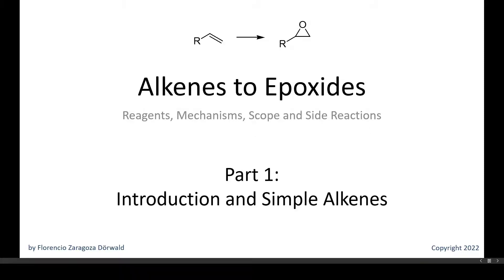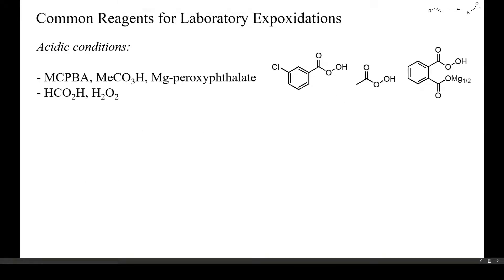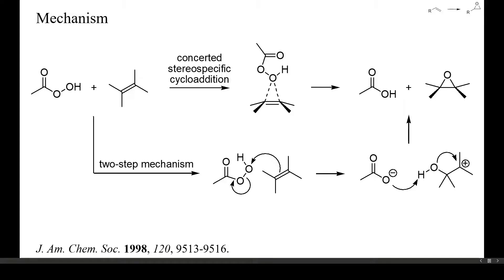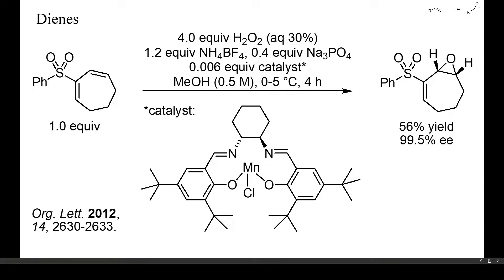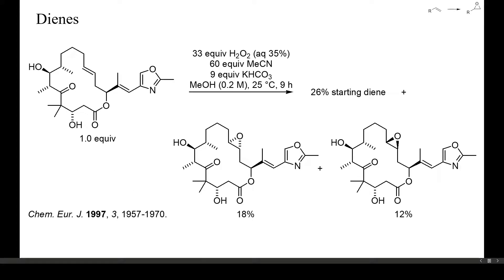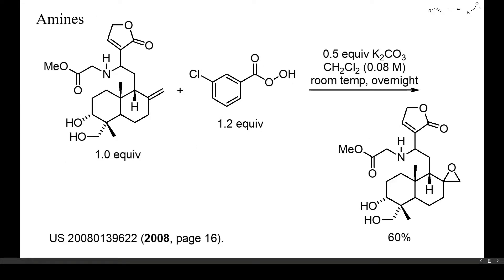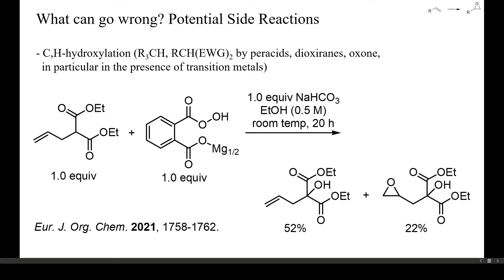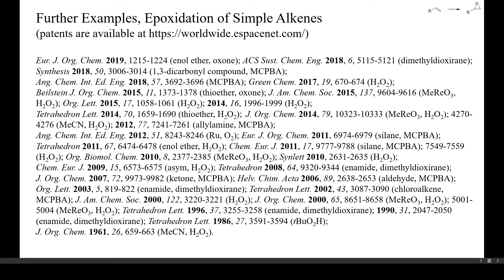Alkenes to Epoxides, Part 1: Introduction and Simple Alkenes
This video is about the conversion of simple alkenes in epoxides. We'll first have a look at the mechanism of the reaction and at some industrial epoxidations. I'll then show you some selective epoxidations of mostly polyfunctional compounds, including dienes, haloalkenes, enamines, enol ethers, and enantioselective epoxidations. Finally we'll go through the most important side reactions. Part 2 of this playlist is about the epoxidation of allylic alcohols and in Part 3 the epoxidation of electron-deficient alkenes is discussed.

Eur. J. Org. Chem. 2019, 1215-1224 (enol ether, oxone);
ACS Sust. Chem. Eng. 2018, 6, 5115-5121 (dimethyldioxirane);
Synthesis 2018, 50, 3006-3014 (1,3-dicarbonyl compound, MCPBA);
Ang. Chem. Int. Ed. Eng. 2018, 57, 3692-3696 (MCPBA);
Green Chem. 2017, 19, 670-674 (H2O2);
Beilstein J. Org. Chem. 2015, 11, 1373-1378 (thioether, oxone);
J. Am. Chem. Soc. 2015, 137, 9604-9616 (MeReO3, H2O2);
Org. Lett. 2015, 17, 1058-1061 (H2O2); 2014, 16, 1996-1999 (H2O2);
Tetrahedron Lett. 2014, 70, 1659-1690 (thioether, H2O2);
J. Org. Chem. 2014, 79, 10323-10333 (MeReO3, H2O2); 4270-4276 (MeCN, H2O2); 2012, 77, 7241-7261 (allylamine, MCPBA);
Ang. Chem. Int. Ed. Eng. 2012, 51, 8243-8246 (Ru, O2);
Eur. J. Org. Chem. 2011, 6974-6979 (silane, MCPBA);
Tetrahedron 2011, 67, 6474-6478 (enol ether, H2O2);
Chem. Eur. J. 2011, 17, 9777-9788 (silane, MCPBA); 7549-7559 (H2O2);
Org. Biomol. Chem. 2010, 8, 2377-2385 (MeReO3, H2O2);
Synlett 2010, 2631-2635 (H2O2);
Chem. Eur. J. 2009, 15, 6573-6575 (asym, H2O2);
Tetrahedron 2008, 64, 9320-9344 (enamide, dimethyldioxirane);
J. Org. Chem. 2007, 72, 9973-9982 (ketone, MCPBA);
Helv. Chim. Acta 2006, 89, 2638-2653 (aldehyde, MCPBA);
Org. Lett. 2003, 5, 819-822 (enamide, dimethyldioxirane);
Tetrahedron Lett. 2002, 43, 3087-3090 (chloroalkene, MCPBA);
J. Am. Chem. Soc. 2000, 122, 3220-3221 (H2O2);
J. Org. Chem. 2000, 65, 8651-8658 (MeReO3, H2O2); 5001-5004 (MeReO3, H2O2);
Tetrahedron Lett. 1996, 37, 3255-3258 (enamide, dimethyldioxirane); 1990, 31, 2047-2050 (enamide, dimethyldioxirane);
Tetrahedron Lett. 1986, 27, 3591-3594 (tBuO2H);
J. Org. Chem. 1961, 26, 659-663 (MeCN, H2O2).